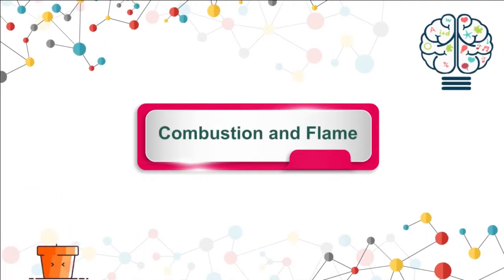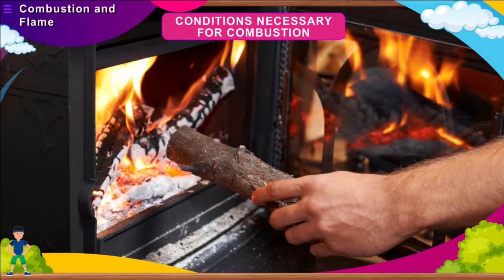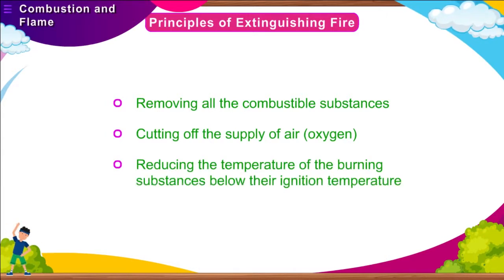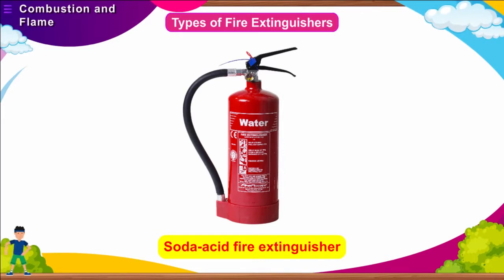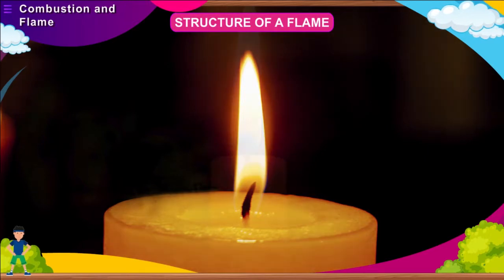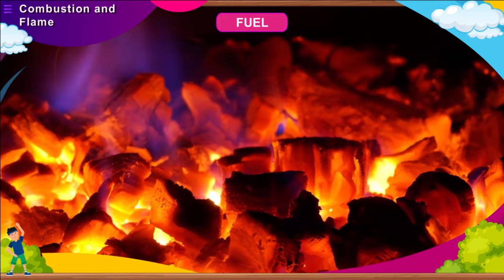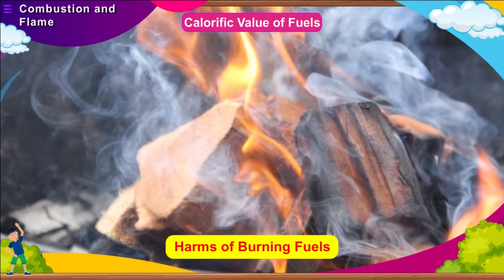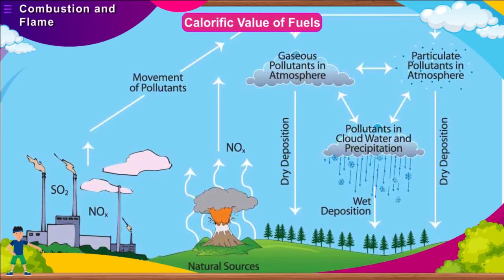CHAP 6 science -8